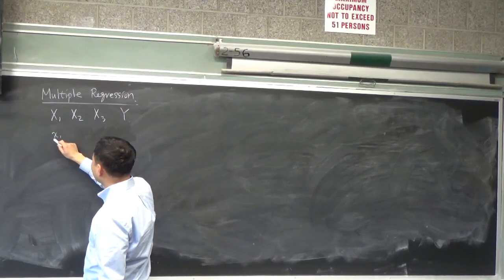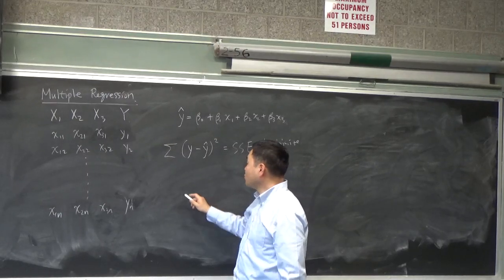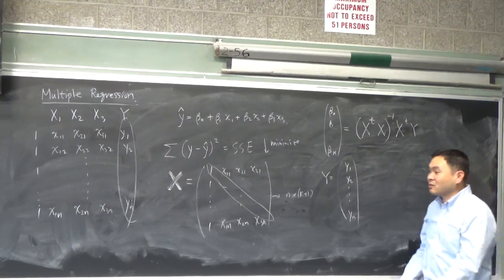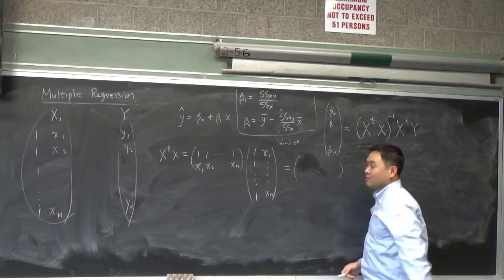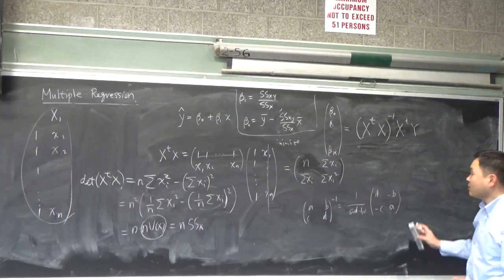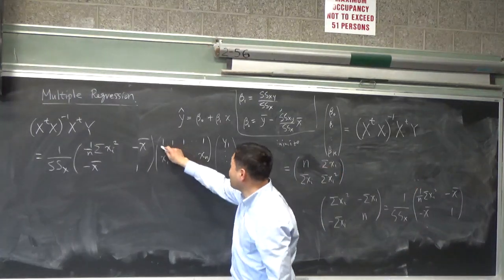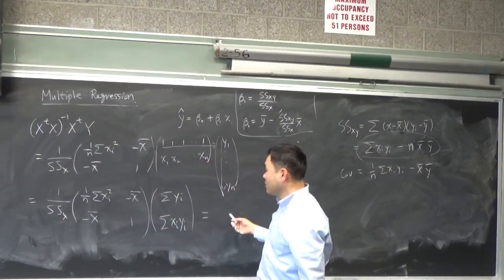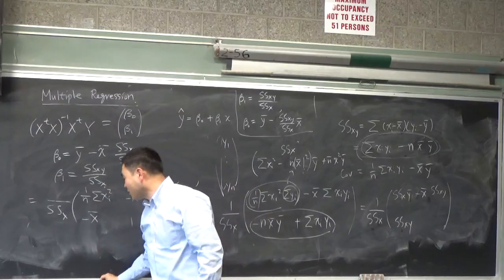Matrix formula for multiple linear regression